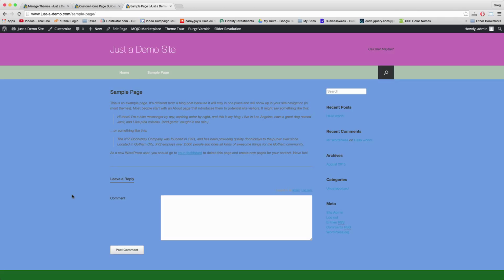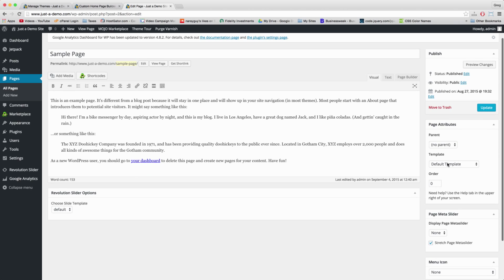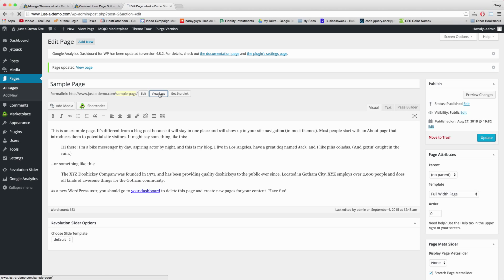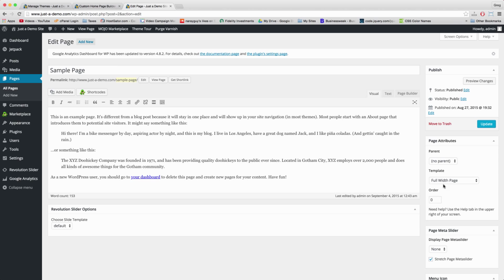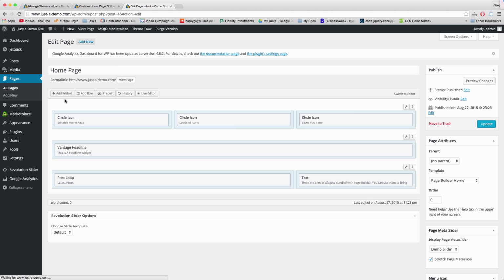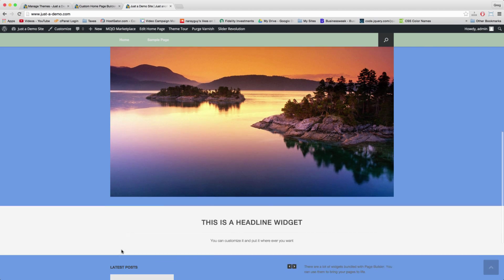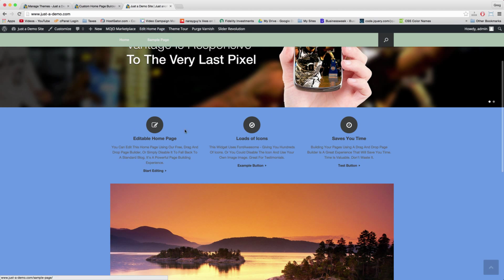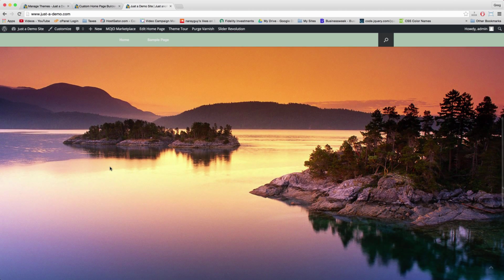Creating Full Width Pages - WordPress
How to make your pages full width in WordPress.